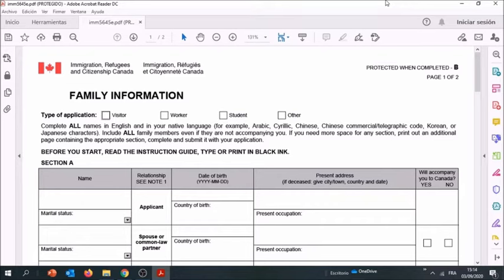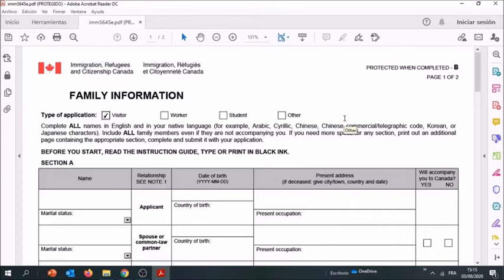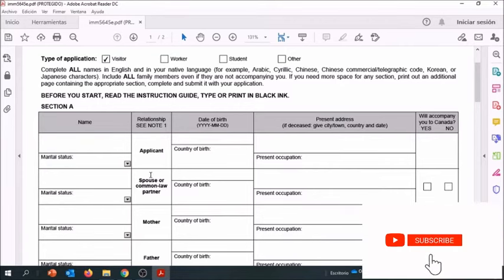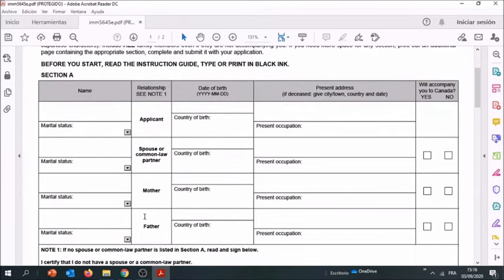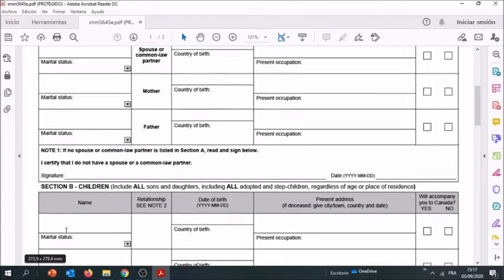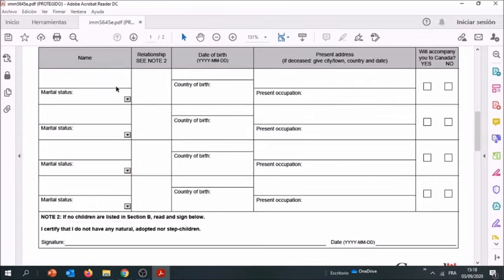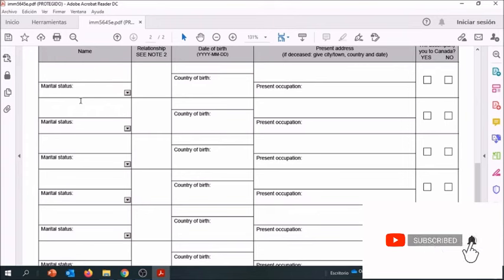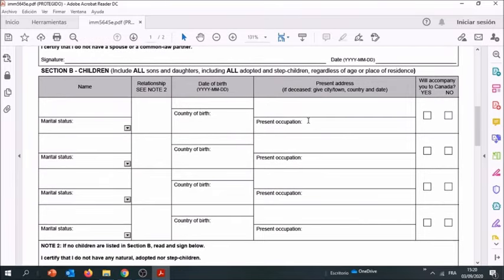HOW TO FILL IMM 5645 FAMILY INFORMATION FORM - Canada Immigration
IMM 5645 is the generic family information form used in many visa applications to Canada.

This tutorial explains how to fill out the family immigration form IMM 5645 for Canadian visa applications. The longer version of this tutorial can be found here:

It covers names in other languages, special characters, limited space etc.

To get the latest version of the form, download it from the government of Canada's official